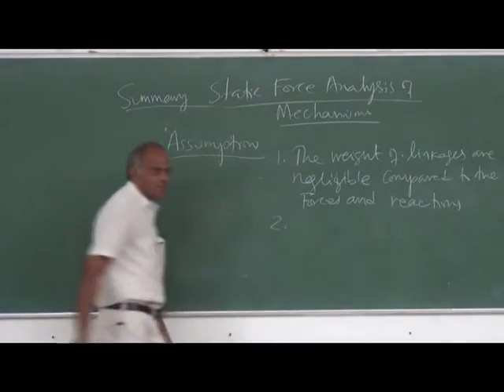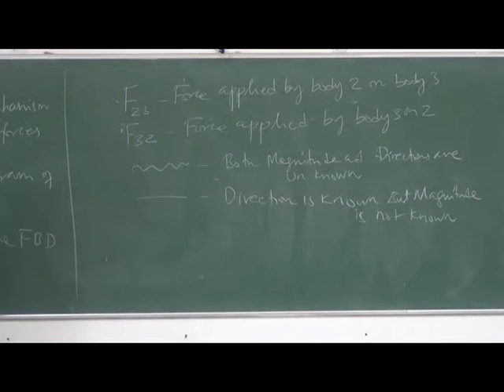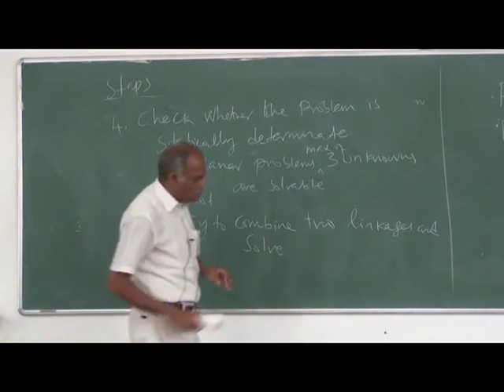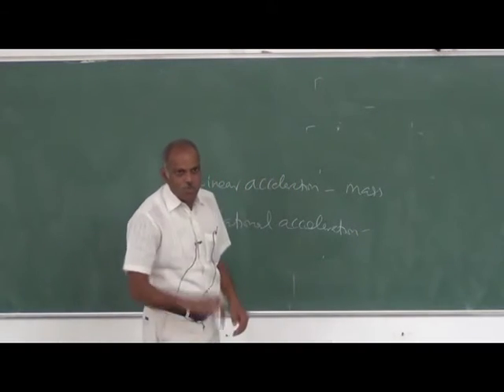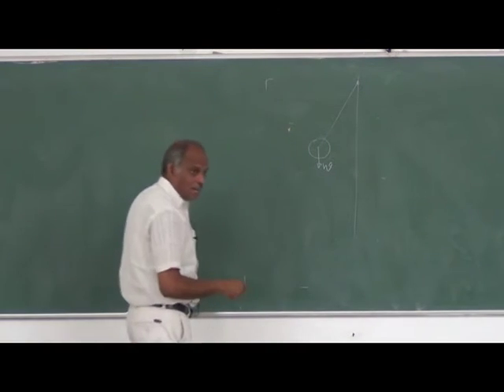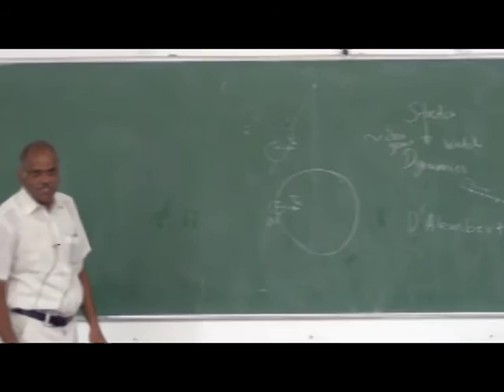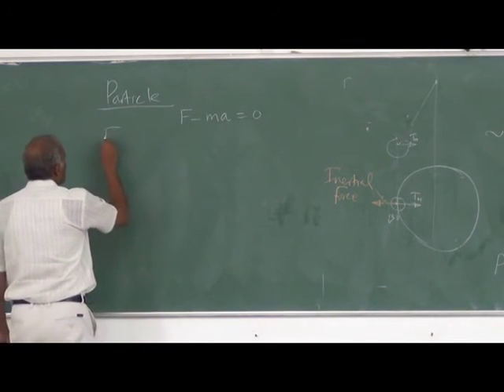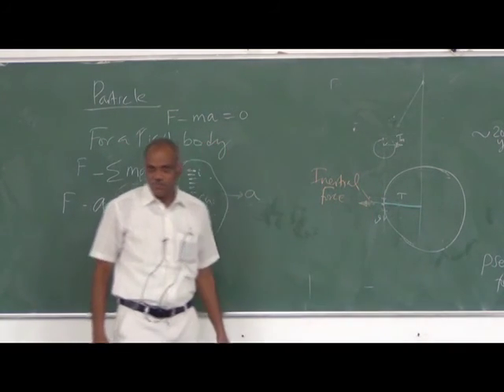MOM Introduction to Dynamic Force Analysis